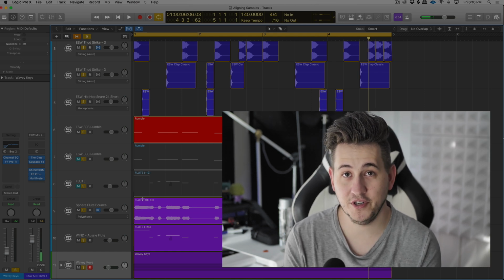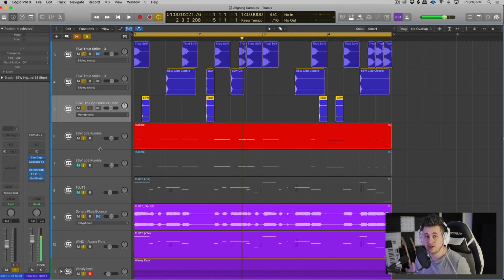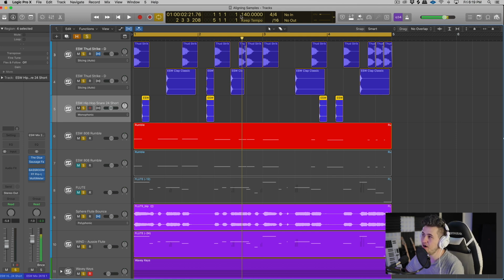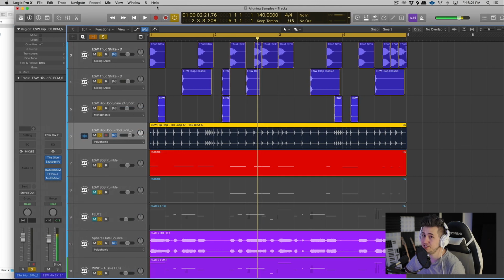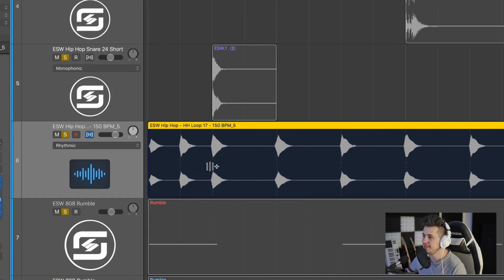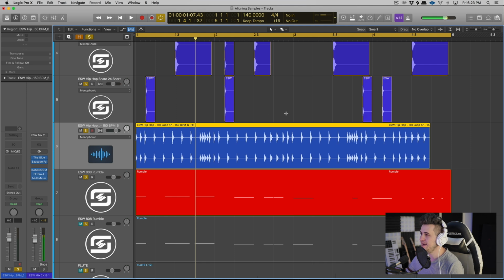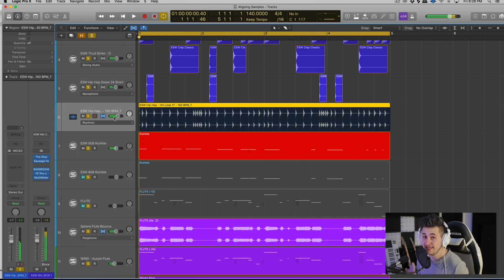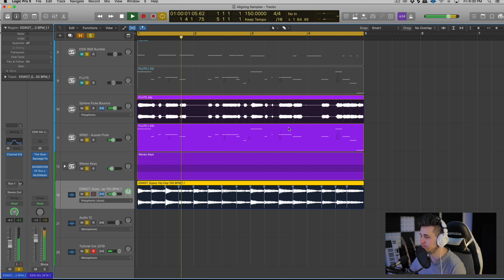How To Make Any Sample or Loop Fit Your Project Tempo in Logic X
In this short video, I will show you how to make any loop fit the tempo of your project automatically in Logic X.